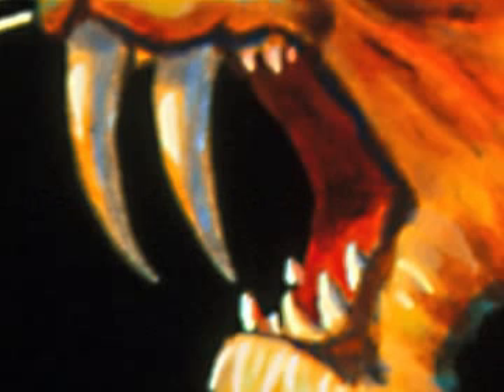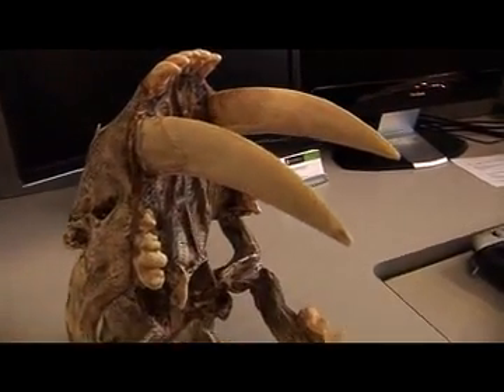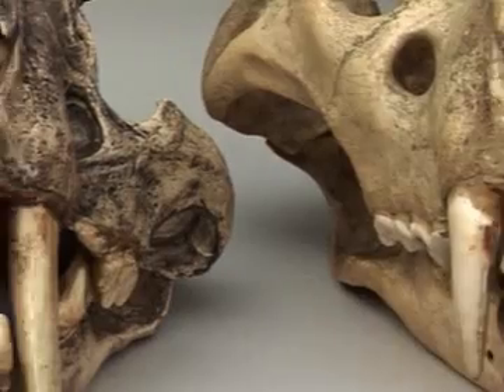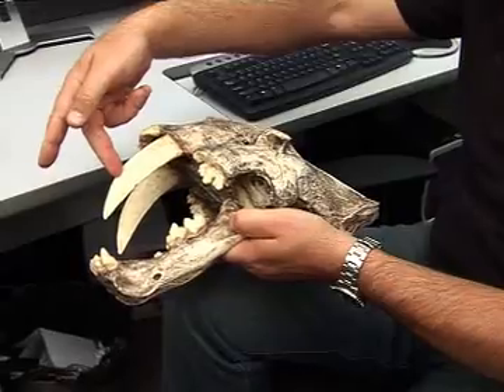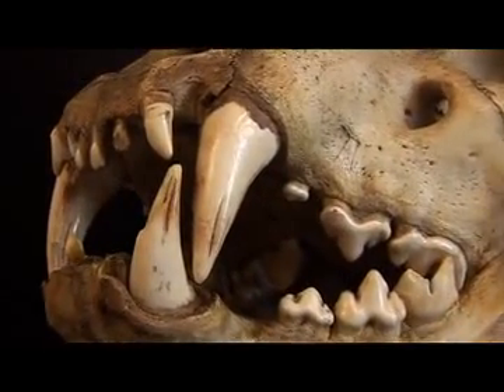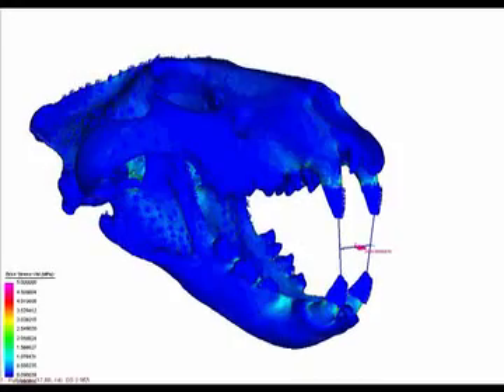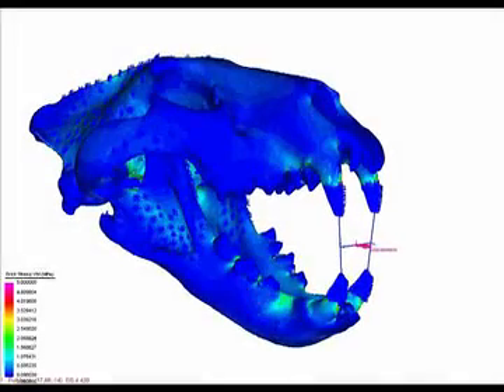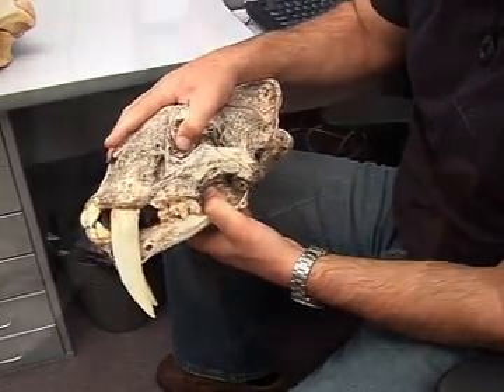Scientists Say Sabretooth Bit Like a Pussycat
In public imagination, the sabre-toothed cat Smilodon ranks alongside Tyrannosaurus rex as the ultimate killing machine. Powerfully built, with upper canines like knives, Smilodon was a fearsome predator of Ice-Age America's lost giants.